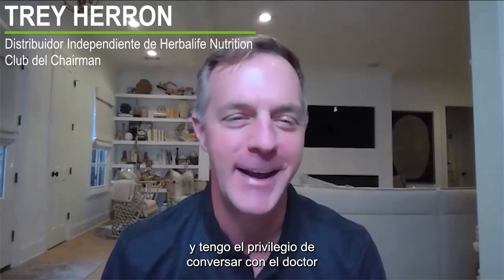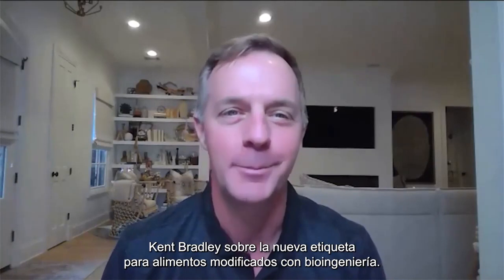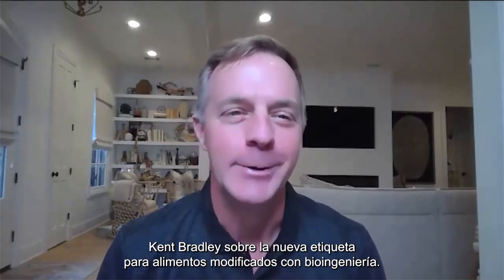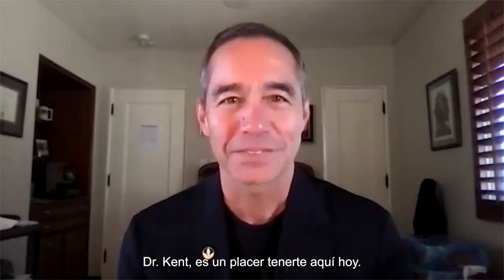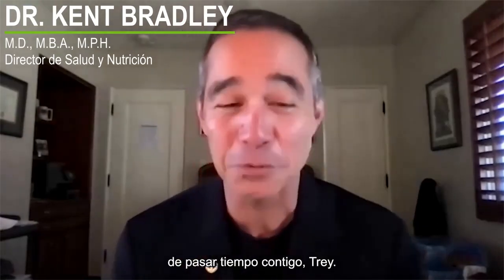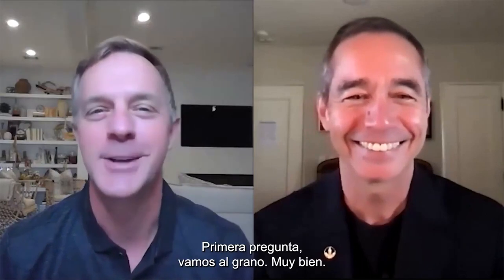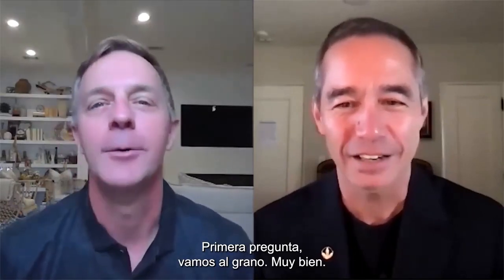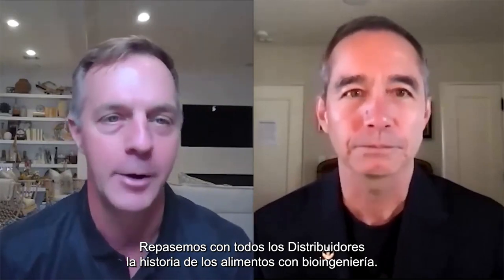Por qué los alimentos en los que se utilizó bioingeniería GMO pueden ser mejores- Dr Kent Bradle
Video que explica el concepto OMG (Organismo Genéticamente Modificado) y que desarrolla su desmitificación y sus beneficios para nuestra alimentación. El tema lo aborda el Dr. PHD Kent Bradle, miembro del consejo consultor de Herbalife Nutrition